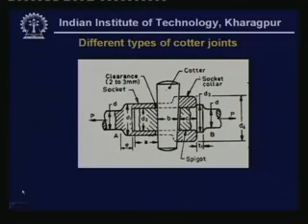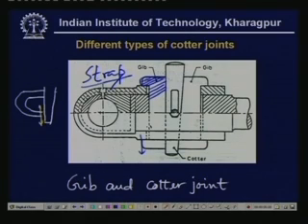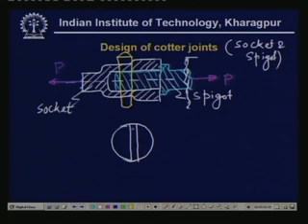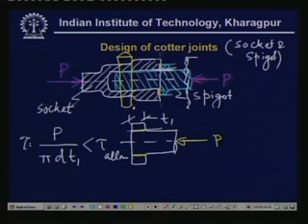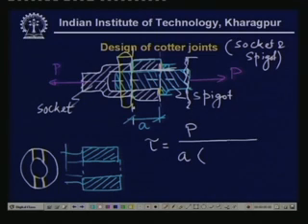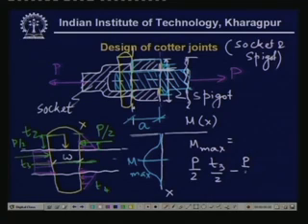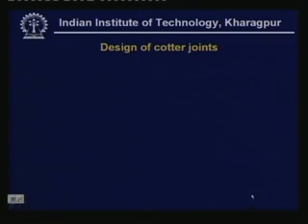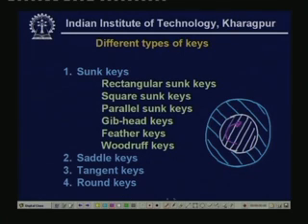Lecture - 14 Design of Fasteners - II